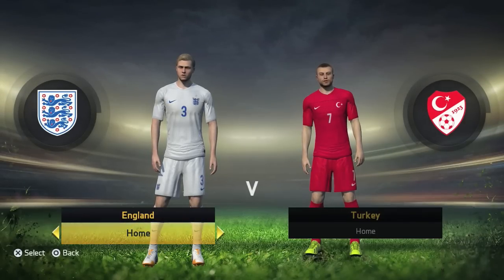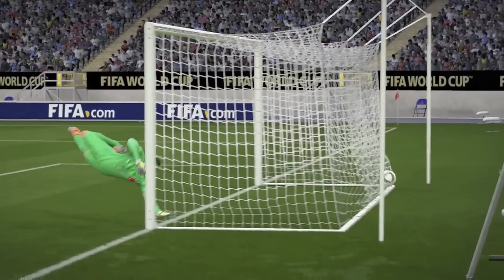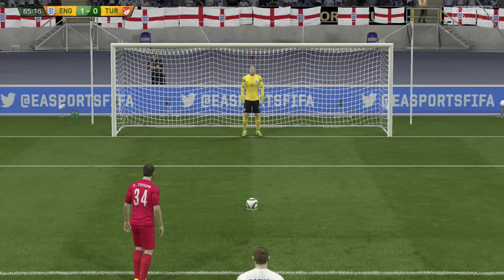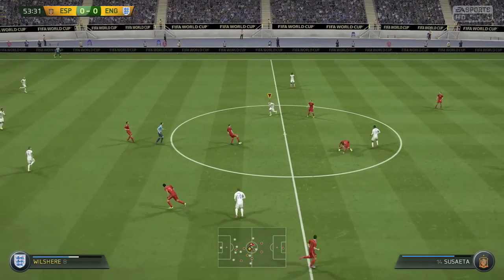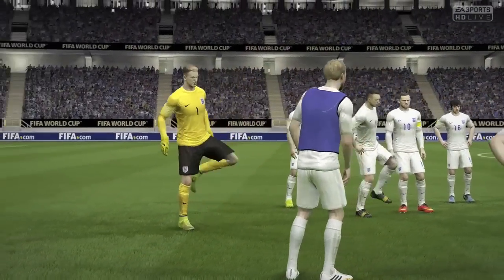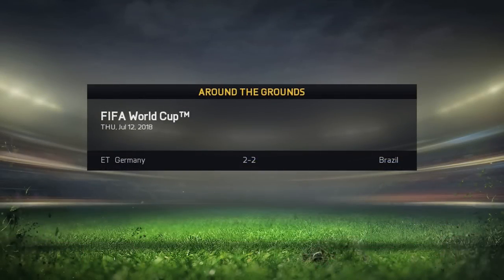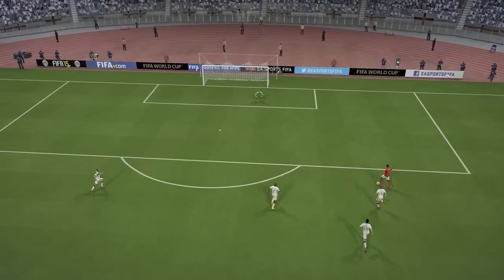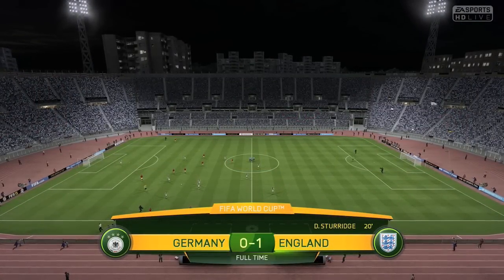FIFA 15 | Career Mode | #130 | World Cup 2018 w/England (Knockout Stages)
Thanks again for watching another video of mine, your support is greatly appreciated. If you could help my channel out by leaving a LIKE, that would mean a lot to me. Thank-you.

| SOCIAL LINKS |